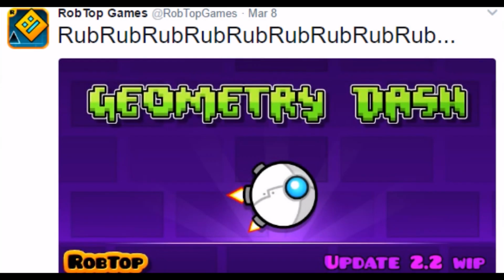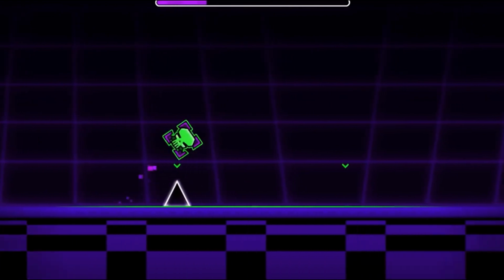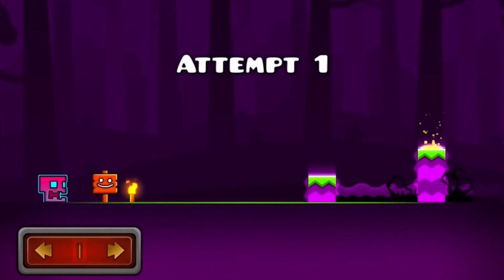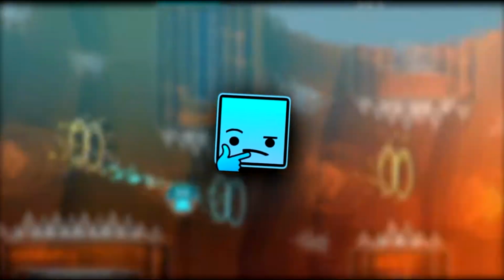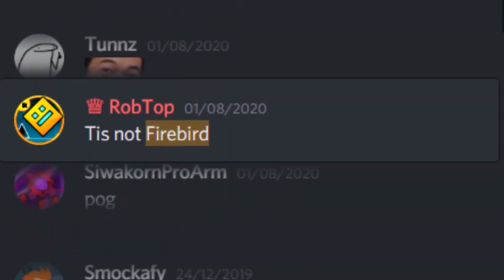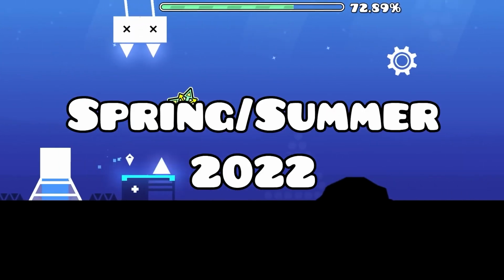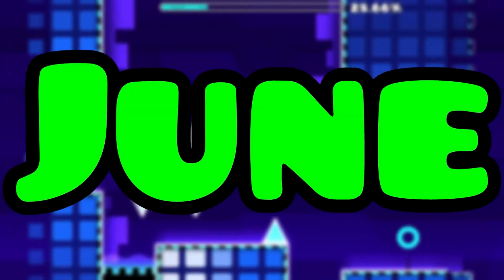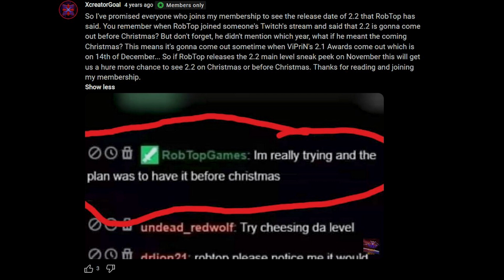The 7 Year Wait for Geometry Dash 2.2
I've now realised that I can't put someone else's channel in the end card unless I am verified.

Source: My mum told me.

I don't like eggs.